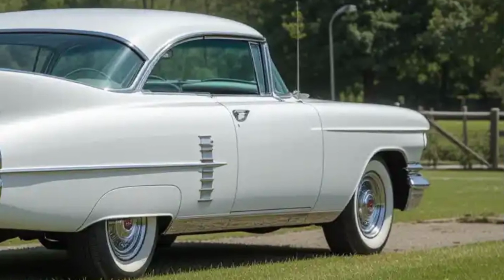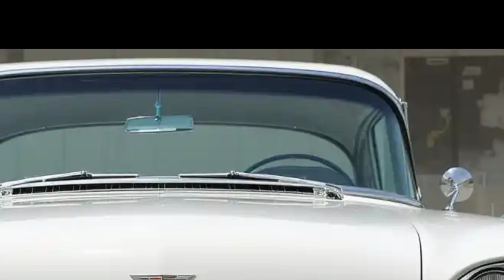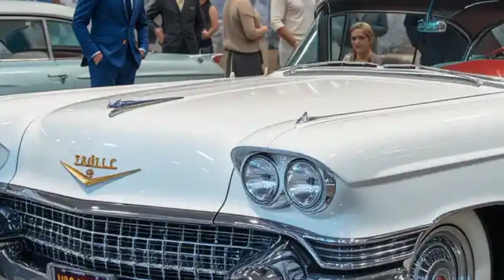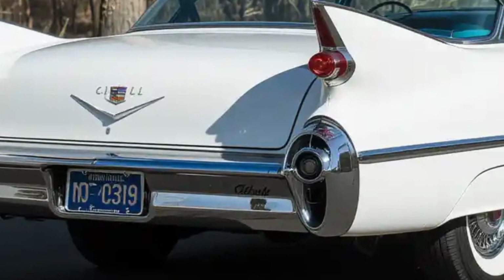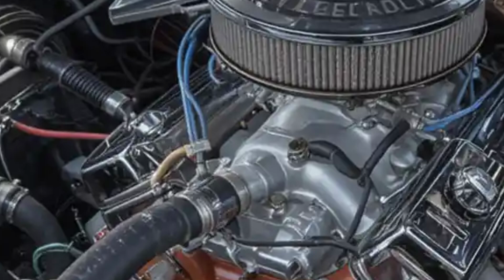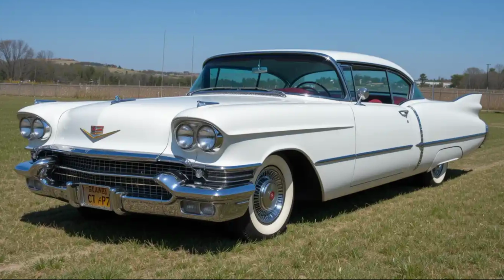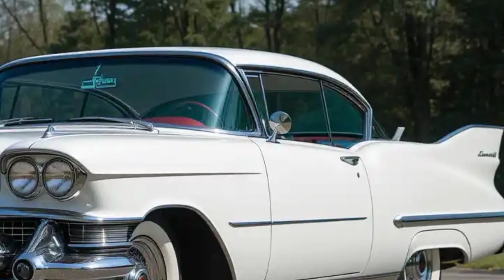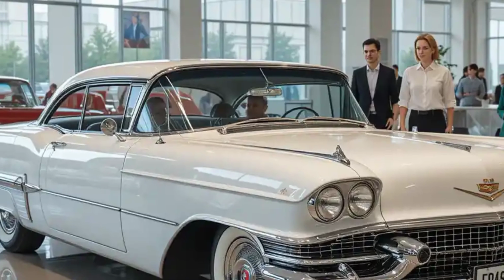1958 Cadillac Coupe – The Ultimate Classic Car Icon! 🚗✨"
carbeastfamily carreview autonews carlovers carenthusiast futurecars Welcome back to Car Beast Family! Today, we're diving into the world of 1950s automotive excellence with the legendary 1958 Cadillac Coupe. This beauty wasn’t just a car; it was a symbol of prestige, power, and timeless design. With its iconic tailfins, chrome details, luxurious interior, and powerful V8 engine, the 1958 Cadillac remains one of the most celebrated classic cars in history.

👉 In this video, we cover:
✅ Stunning design & iconic tailfins ✨
✅ Luxurious interior & high-tech features 🎛️
✅ Powerful 365 cubic-inch V8 engine 🔥
✅ The legacy of Cadillac in the 1950s 🏆
✅ Why this classic is a collector's dream 💎

The 1958 Cadillac Coupe represented an era when bigger was better, chrome was king, and luxury ruled the roads. Whether you’re a classic car enthusiast or just love vintage automobiles, this car is a true masterpiece!

📢 What do you think about the 1958 Cadillac Coupe? Would you love to own one? 👇